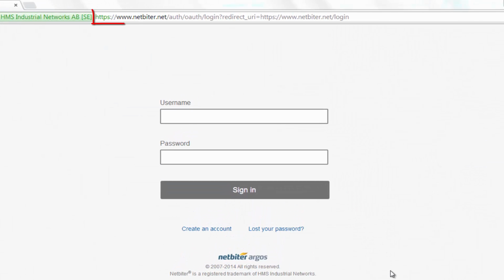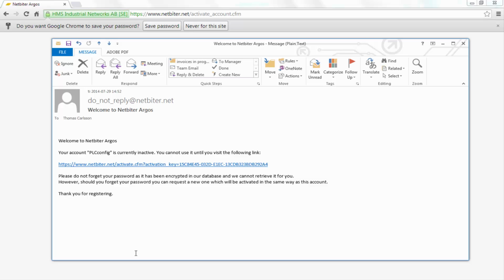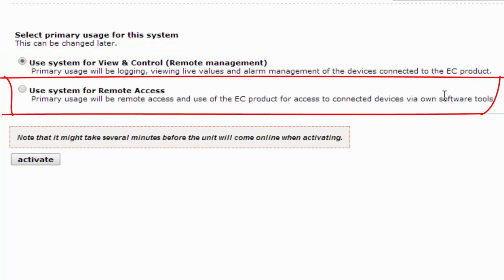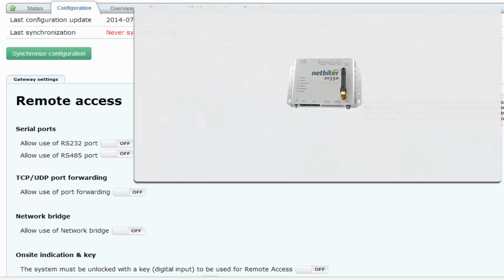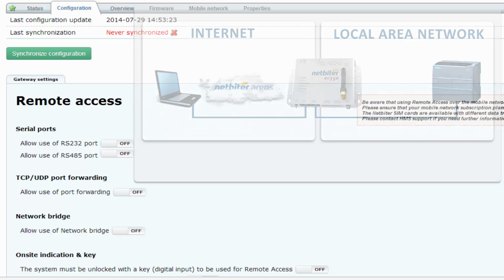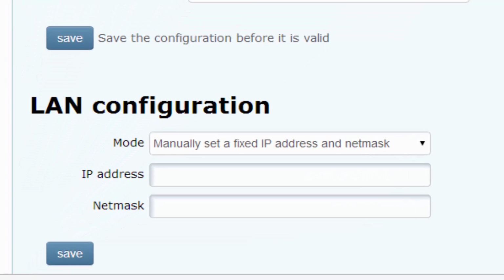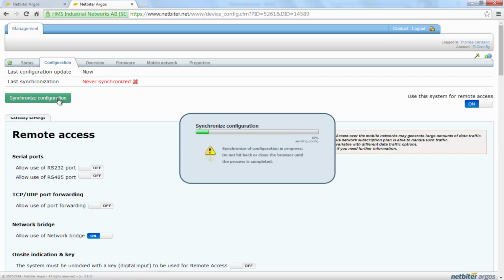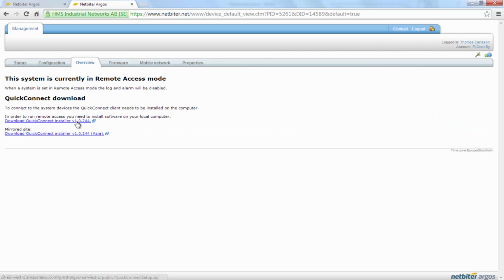How to set up Netbiter Remote Access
How to set up Netbiter Remote Access. Get your equipment online in minutes! Connect a Netbiter gateway to your equipment. A Netbiter communication gateway connects to your equipment in the field (via Modbus, EtherNet/IP or CAN).

The gateway sends data via the mobile phone network or Ethernet to the Argos data center in the cloud. All data is encrypted.